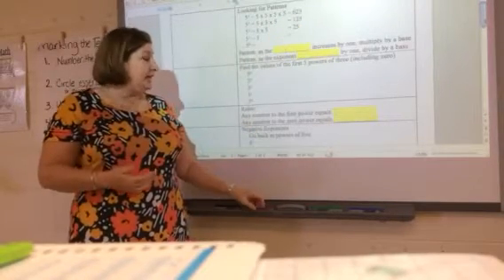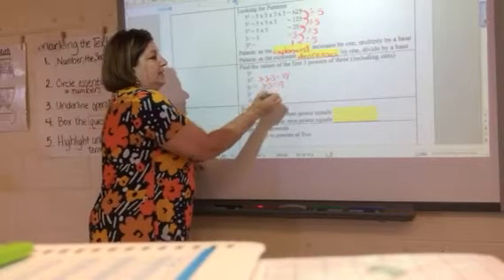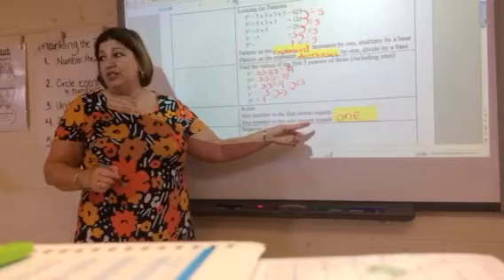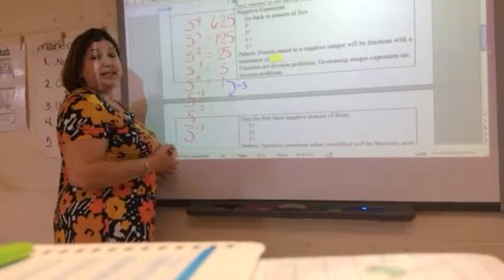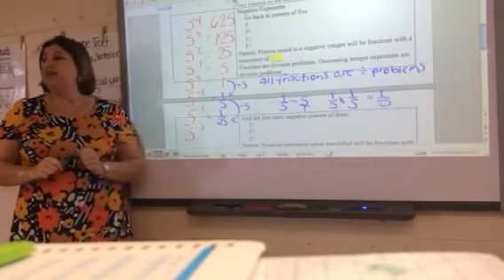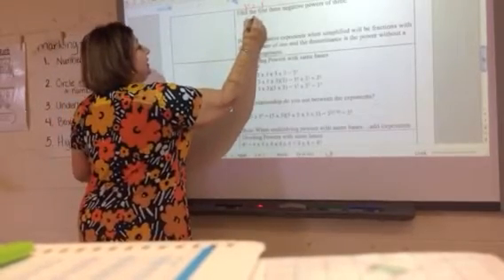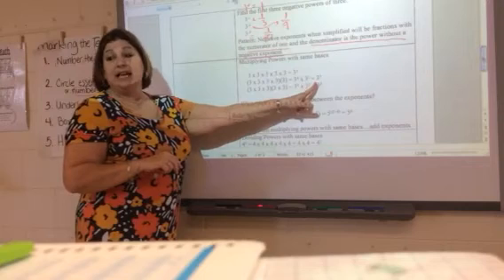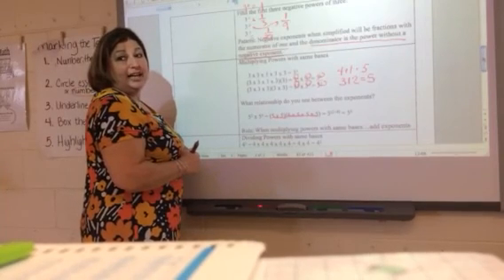Integer Exponents Part One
This video starts in the middle of the lesson, but toward the beginning.
You can download the notes I used from Blackboard.
You can click on CC to see the Subtitles.